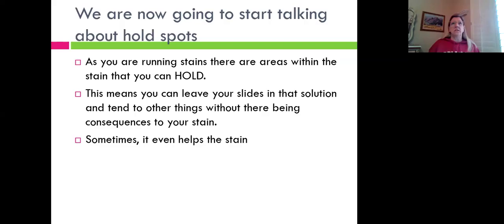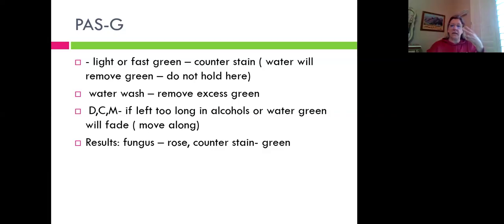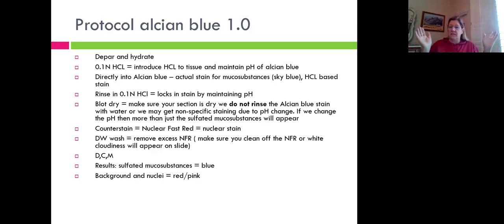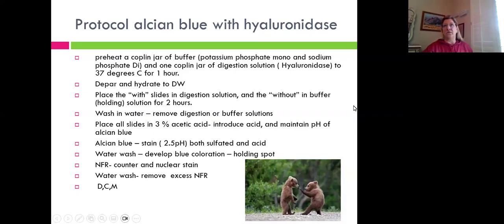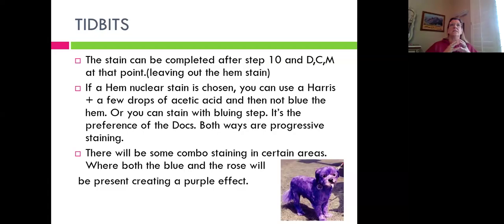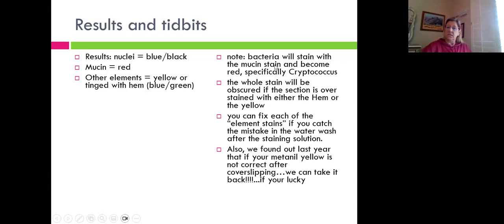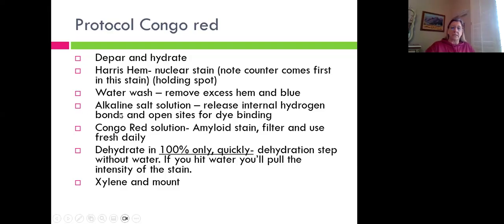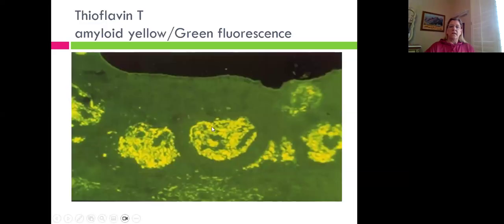Carbohydrates and Amyloid lecture part 1